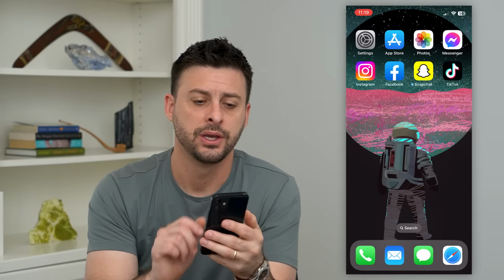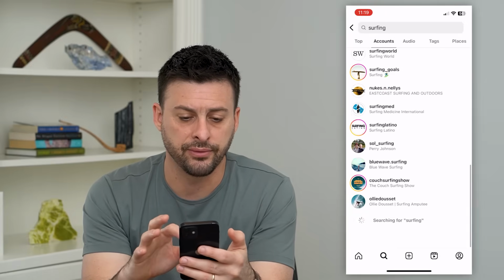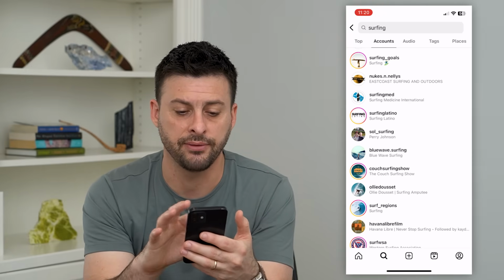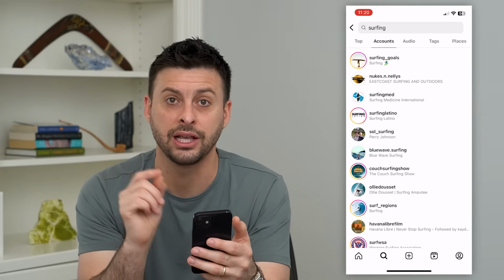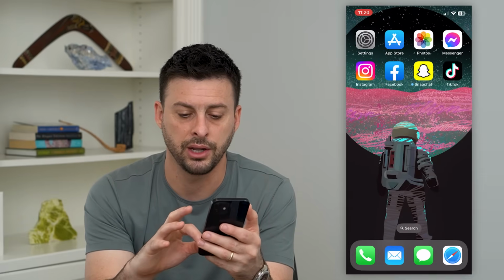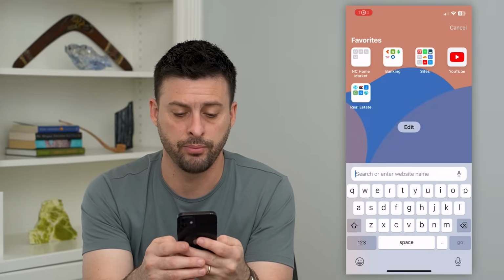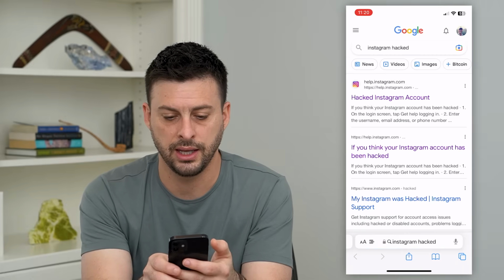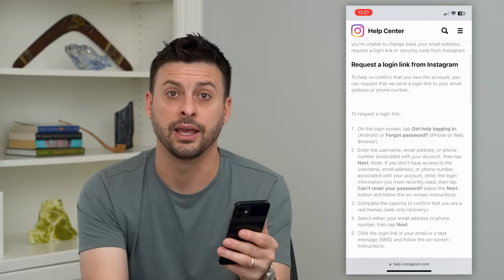How To Fix Can't Follow On Instagram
Let's fix your Instagram account if you can't follow someone or it gives you an error when you try to follow an account.